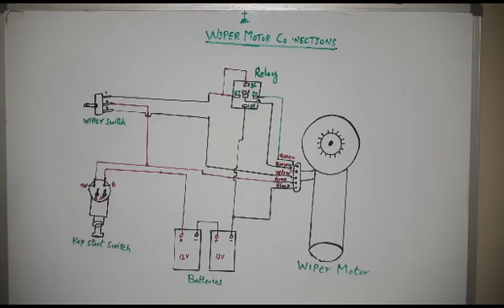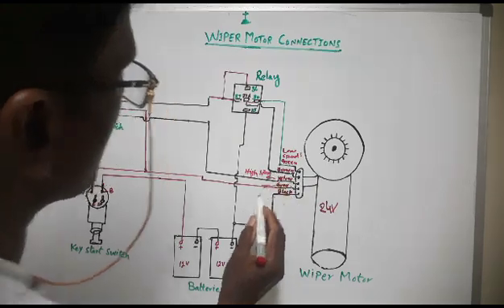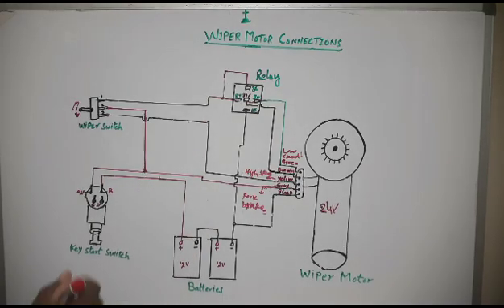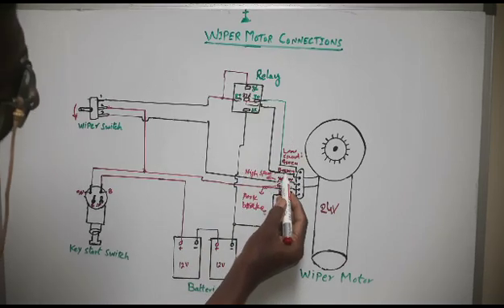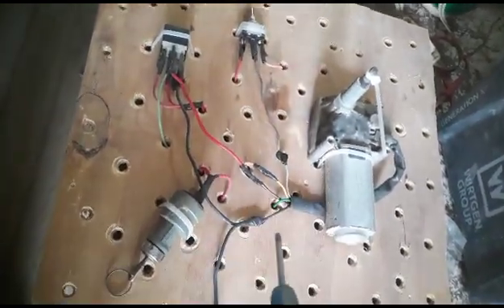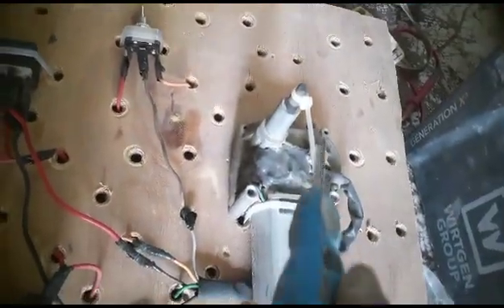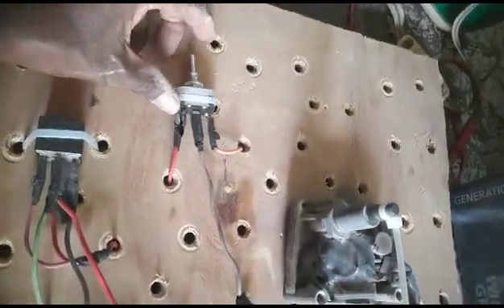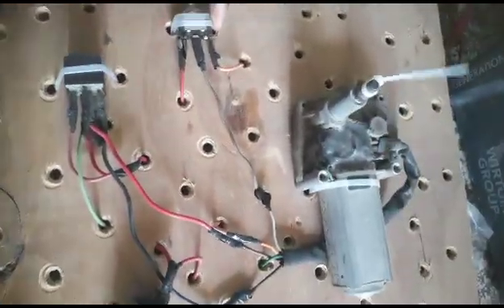How Make Connections Of The Wiper Motor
How To Make Connections Of The Wiper Motor

About Video,
In this video, I explained why how to make connections of the wiper motor .